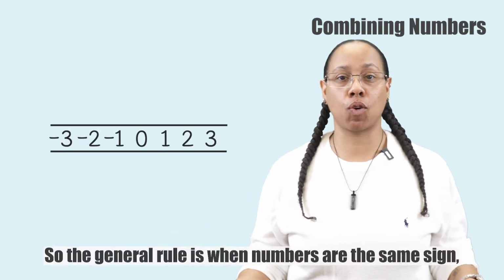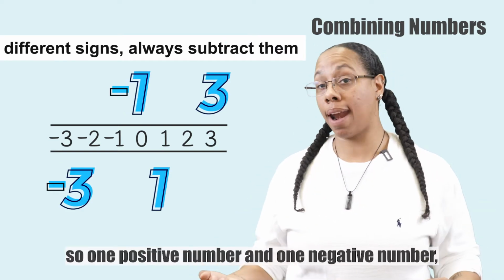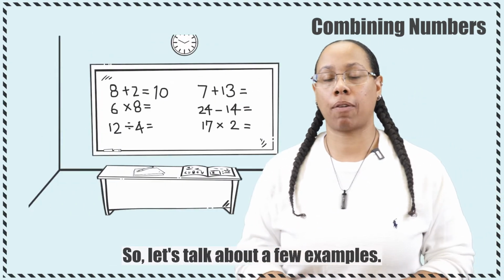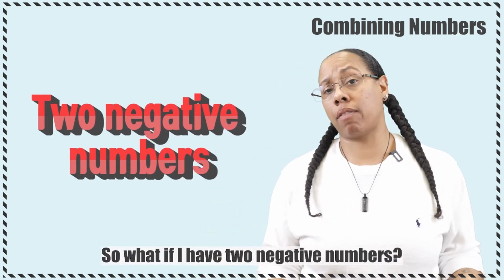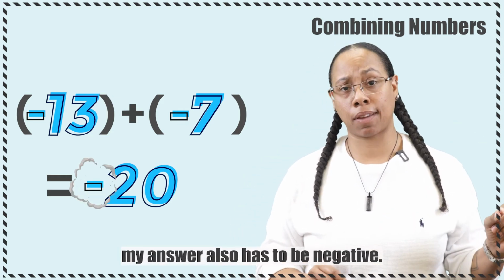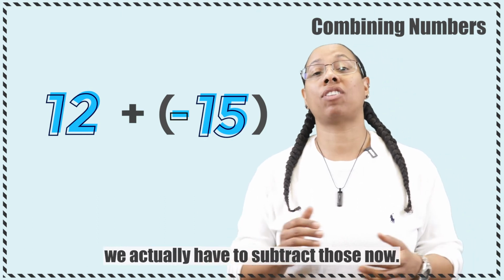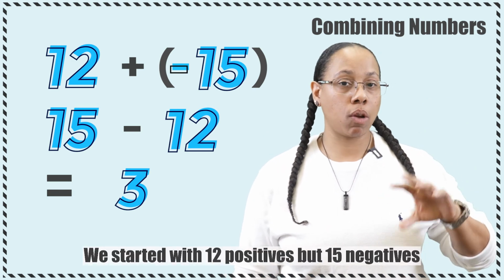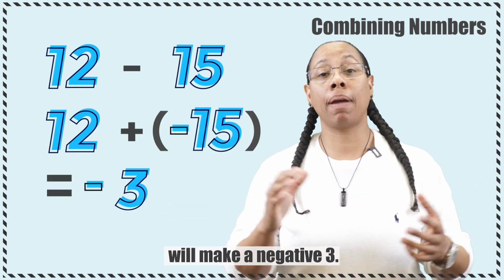Combining Numbers | Explanation | Excel Academy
Meet Ms. Amber, Excel Academy's Department Head of Mathematics! Learn about the Combining Numbers through Excel Academy's online lesson videos.

BGM Composition: Ms. Amber